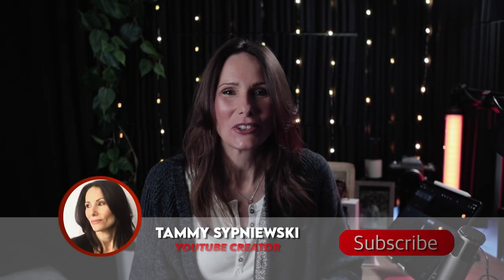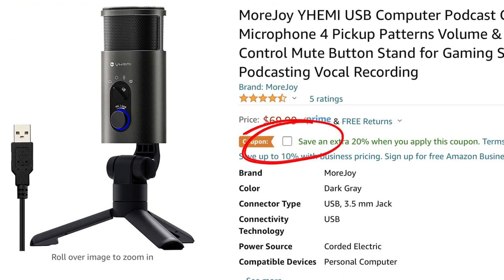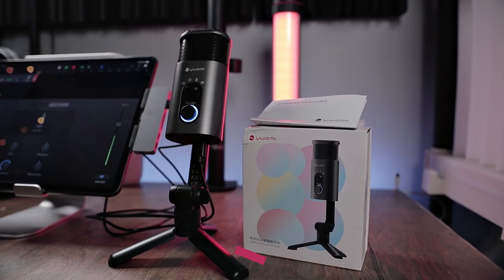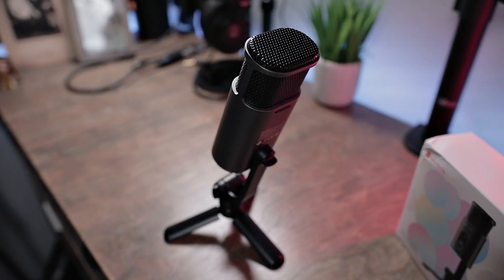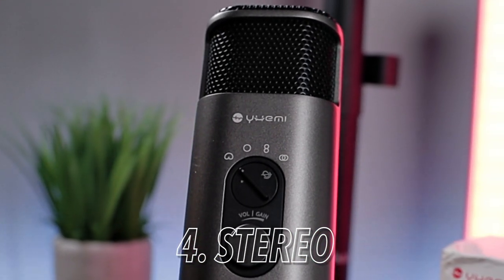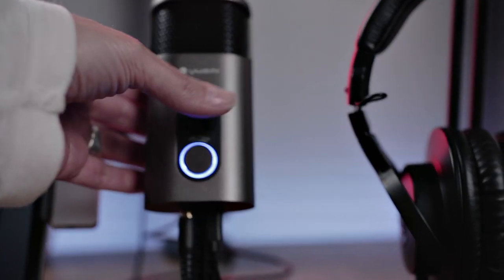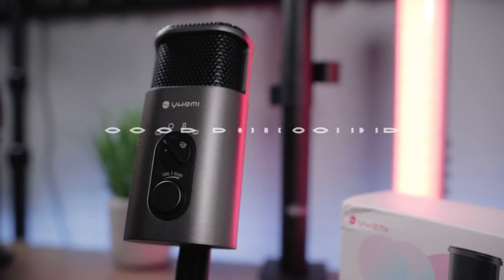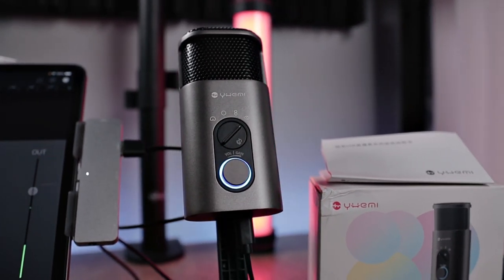Yhemi microphone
Let’s check out the Yhemi USB talk microphone by More Joy.  This easy to use plug and play microphone can be used with all devices and is a great budget option for live-streaming, gaming or on-line meetings.

Yhemi More Joy USB Microphone

3.5 to lightning Dongle

3.5 to USB-c Dongle

Takstar SC-M1

Rode PodMic

Fethead Gain Booster for Rode PodMic

XLR Microphone Cable

Microphone Scizzor Arm (best one you can get)

Microphone Scizzor Arm (midrange price)

Microphone Scizzor Arm: (ultra budget price)

iPad 12 inch (2021 Model)

iPad Desk Stand